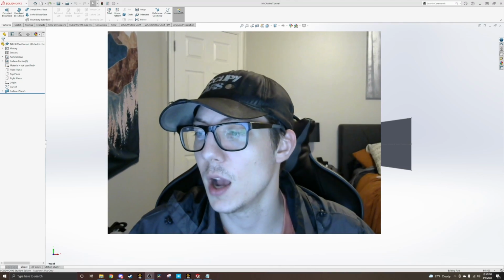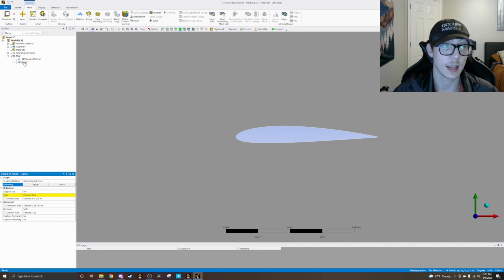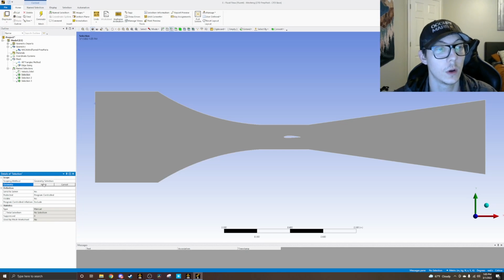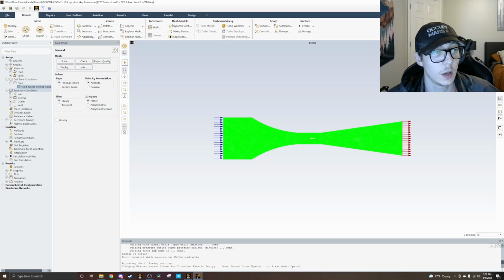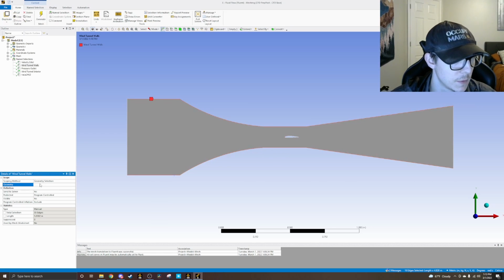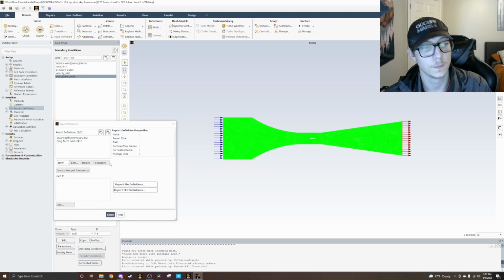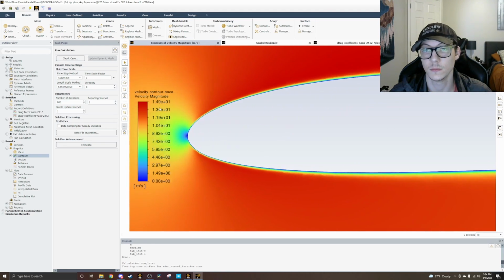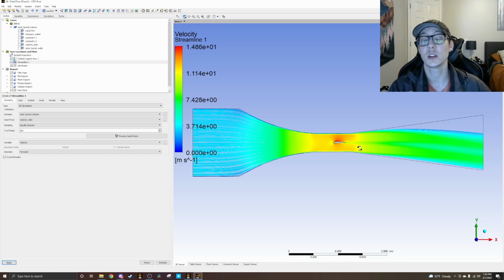Ansys Airfoil Simulation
Project 2 NACA 2412 Airfoil simulation